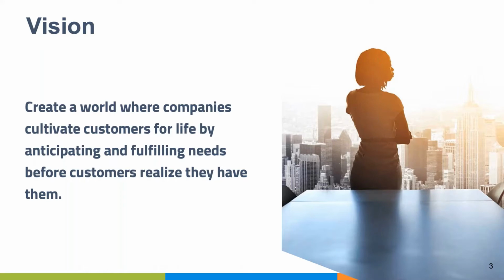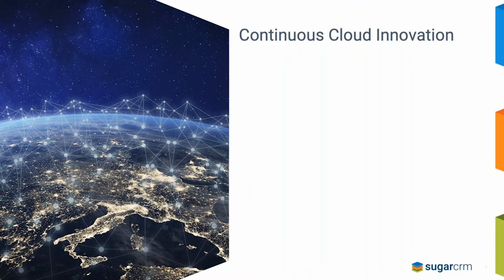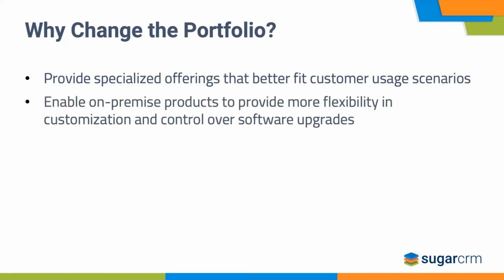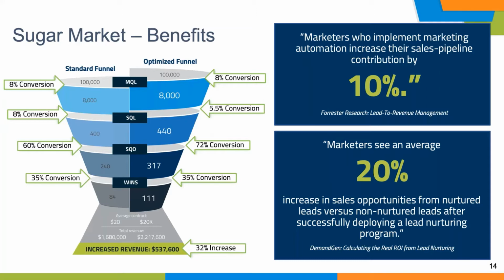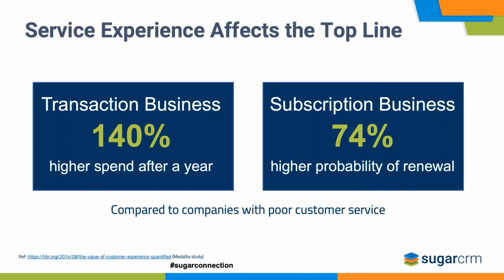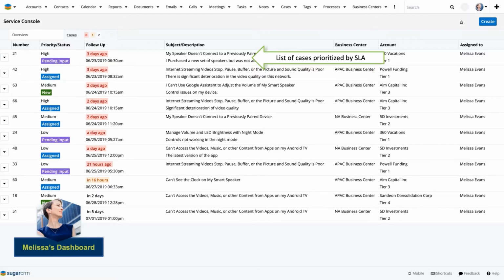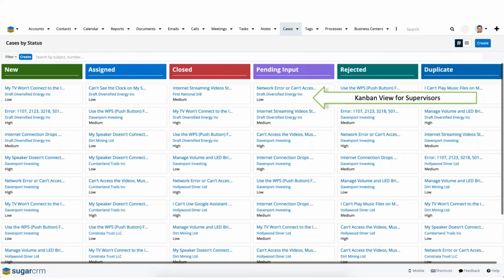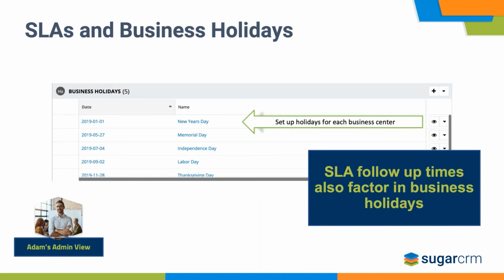The New Sugar and Sugar 9.1 Release: Three Pillars and Three Products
As you know, we recently announced the launch of the “New Sugar” and our suite of customer experience (CX) platform applications.

But what does this mean for you, our customer?

We invite you to learn more about the announcement in our webinar. Join us as we address:

- Our Three Pillars - An Intelligent Customer Experience platform, No-Touch Information Management, and Continuous Cloud Innovation
- Sugar Market – The all-you-need marketing automation solution designed to supercharge marketing efficiency and productivity (formerly Salesfusion)
- Sugar Sell – The award-winning sales automation solution renowned for its intuitive user interface, extensibility, and customer satisfaction
- Sugar Serve – An all-new customer engagement center solution designed to streamline case management and issue resolution
- Enterprise and Pro solutions - Our previous products continue as on-premise solutions and will evolve as the platform of choice for flexibility in customization and deployment